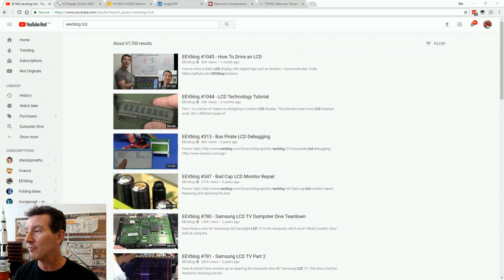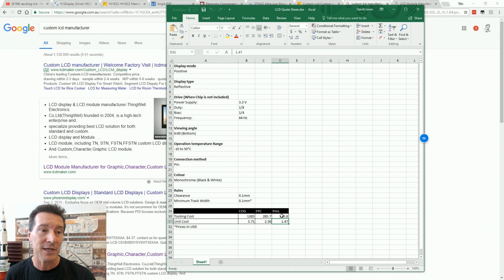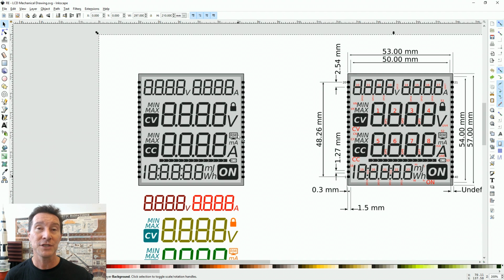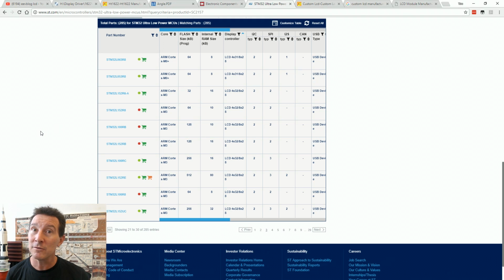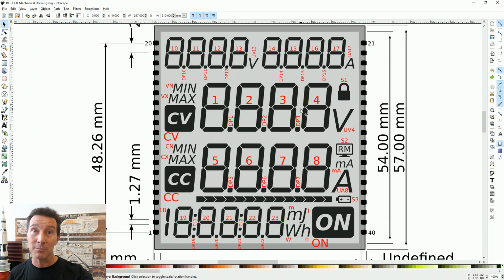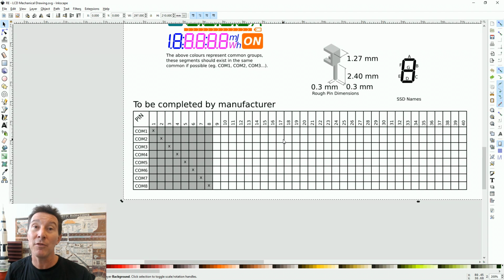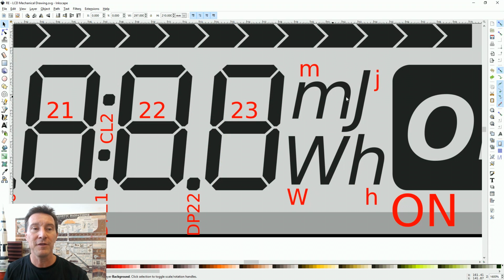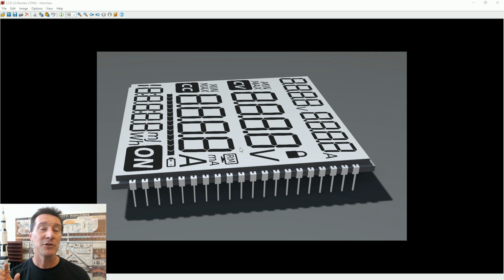EEVblog #1055 - How to Design a Custom LCD- µSupply Part 16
How to design a custom multiplexed LCD display.
Dave takes you through what is required to design your own custom LCD display and what consideration you need for manufacturing and choosing an LCD display driver.

Part 16 of the uSupply design series.

Part 3 in the LCD Tutorial series.

EEVblog Amazon Store (Dave gets a cut):